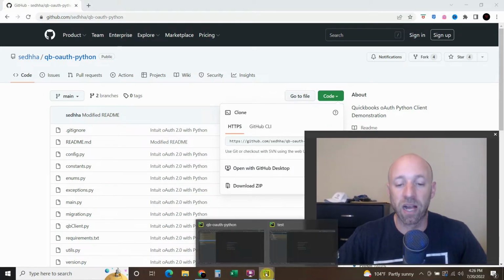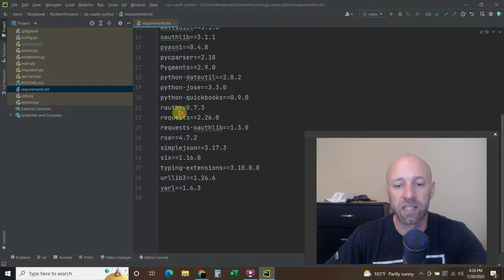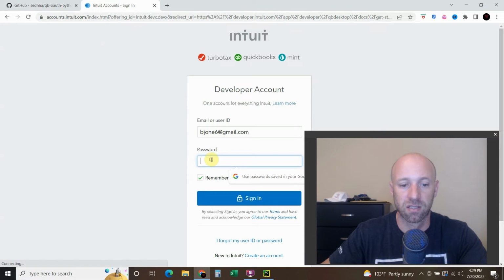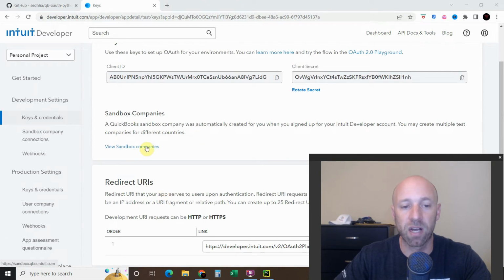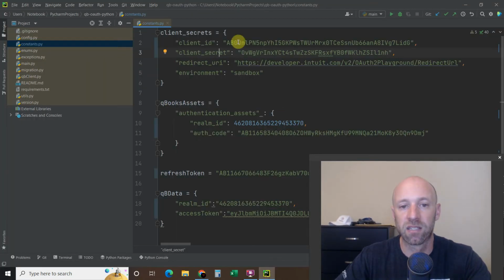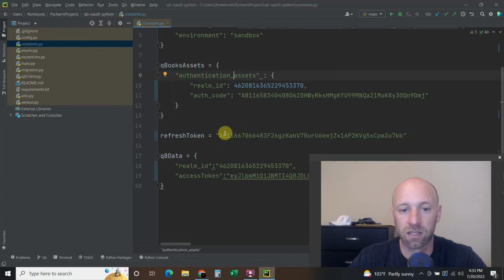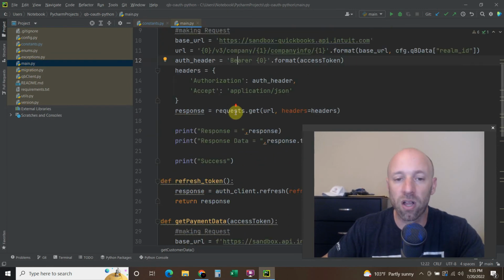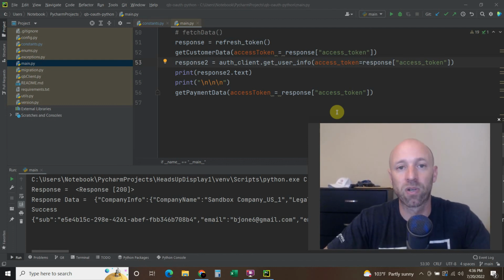Using Quickbooks API with Python and Pycharm | #183 (Small Business Automation #6)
In this video, we'll be using the qb-oauth2-python library to connect to the Quickbooks API using Python and Pycharm.

Tip Jar:
Bitcoin: 1AkfvhGPvTXMnun4mx9D6afBXw5237jF9W